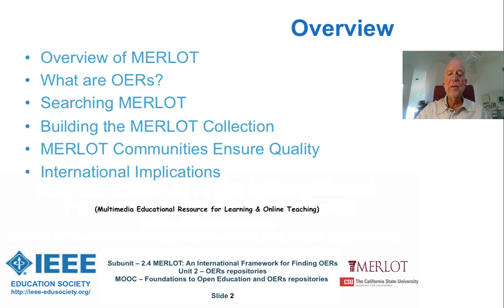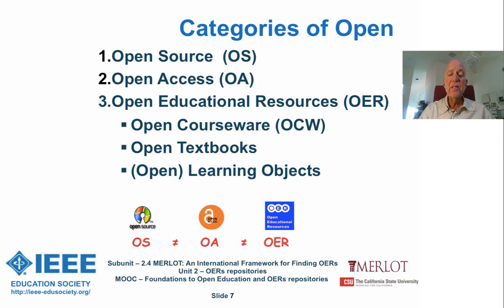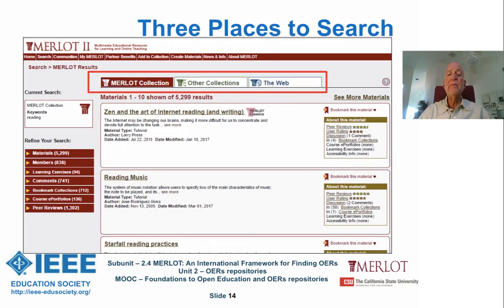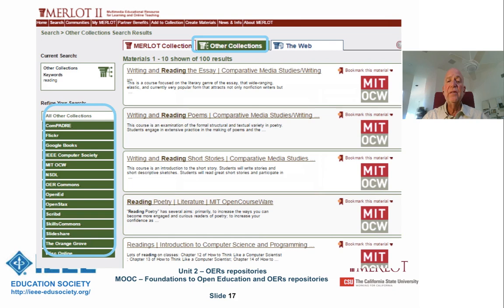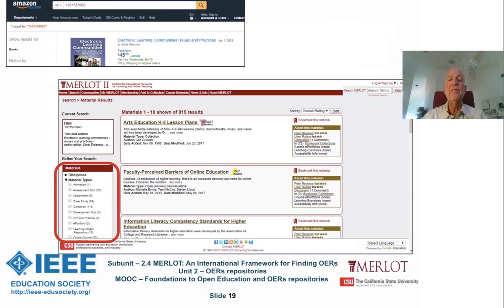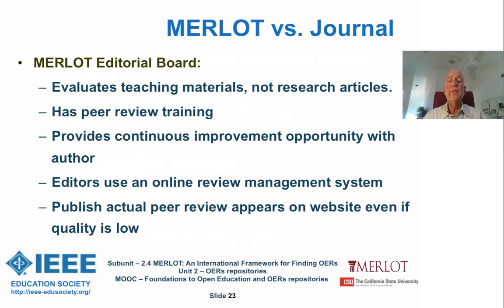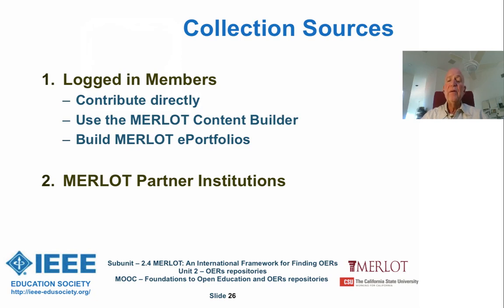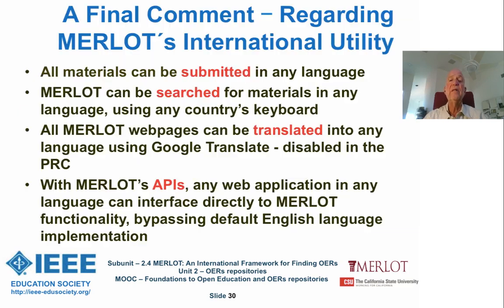MOOC IEEEx 2.4 Annex v2